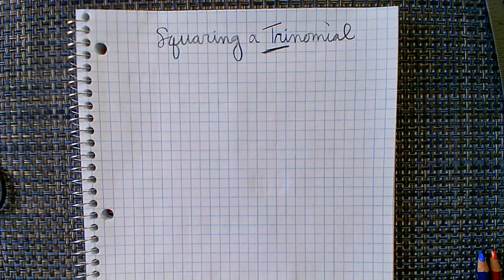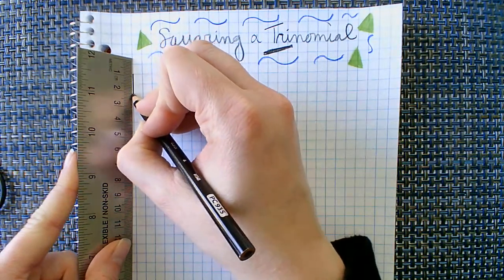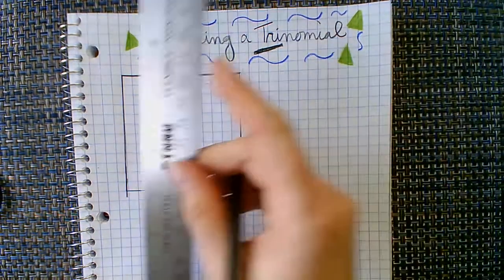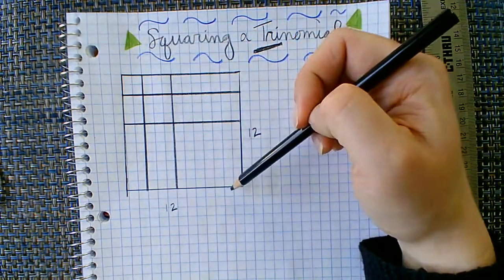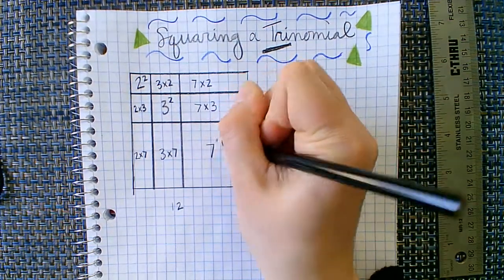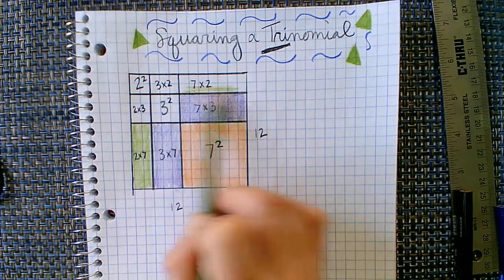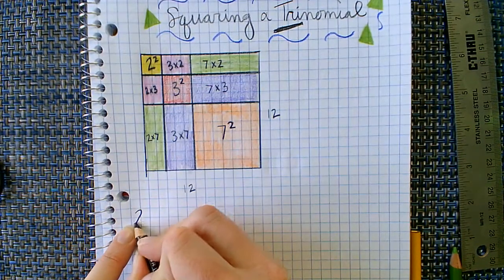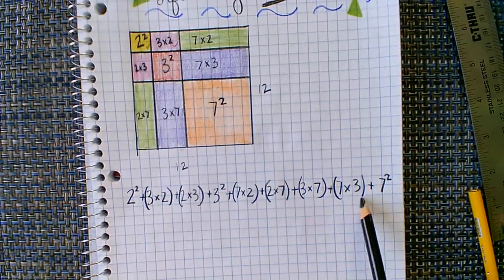Squaring a Trinomial